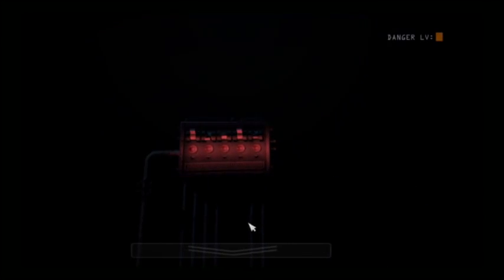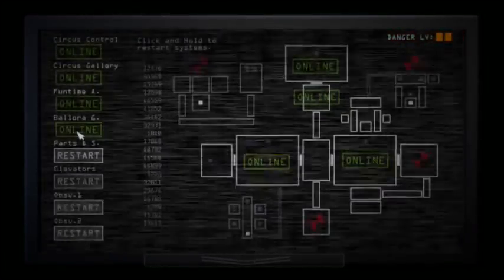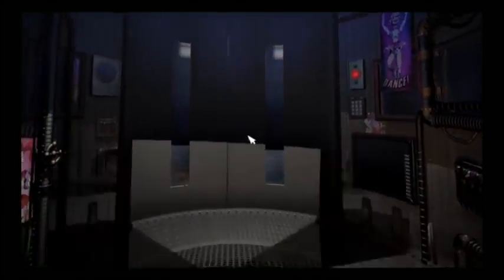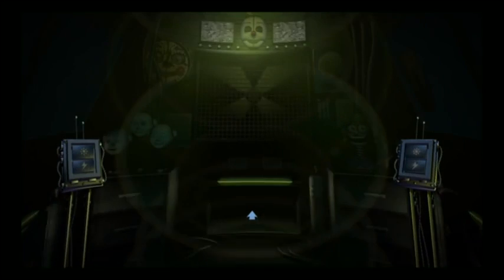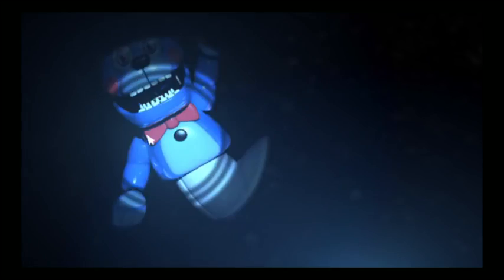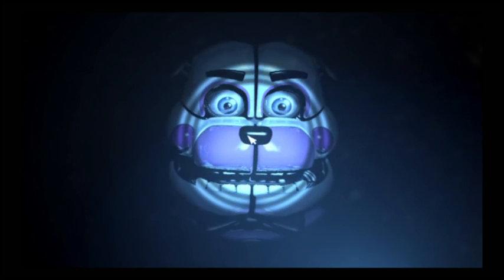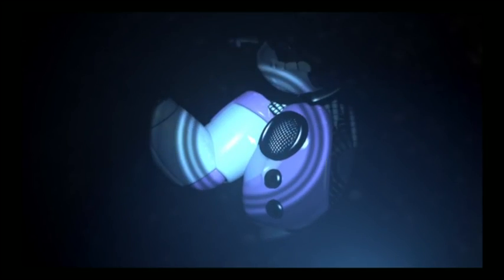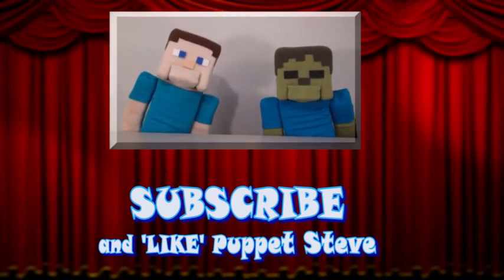Five Nights at Freddy s FNAF Sister Location Pt 2 Minecraft JumpScare Reaction Gameplay Puppet Steve